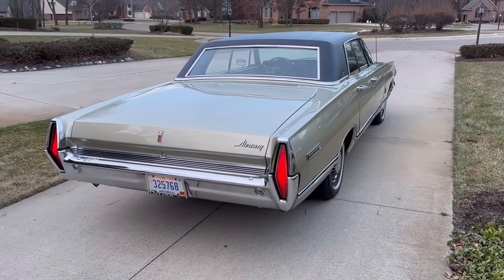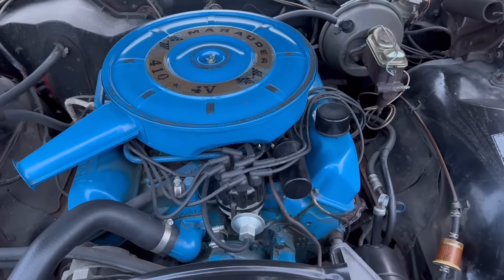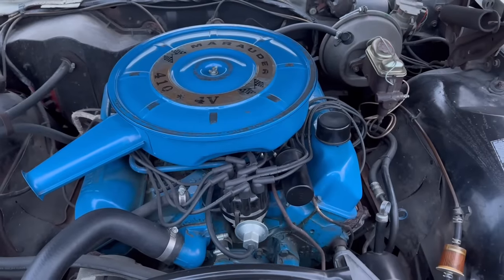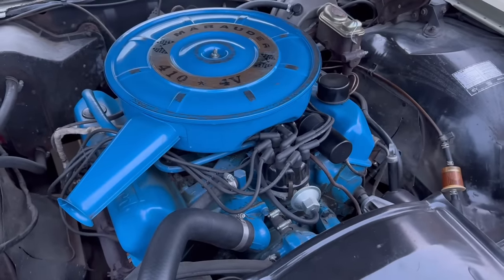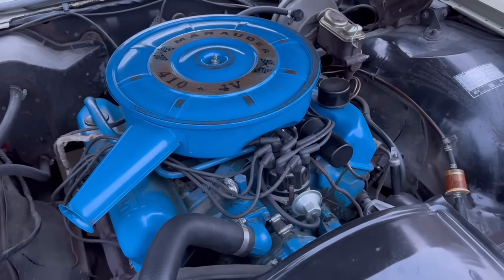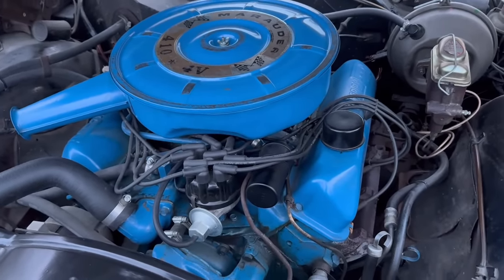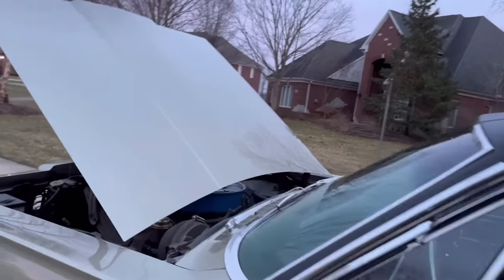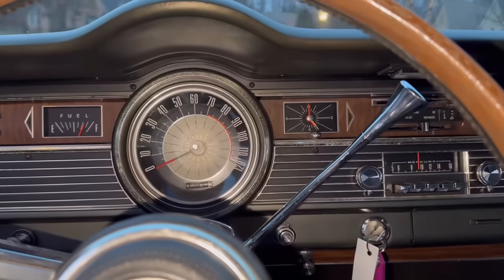Ford's Shortest-Lived (and Smoothest) V8 Engine: The 1966-67 Mercury Only 410 V8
Learn more about this engine, offered for only 2 model years on Mercurys...the 410 V8.